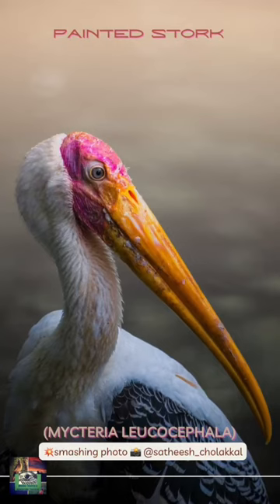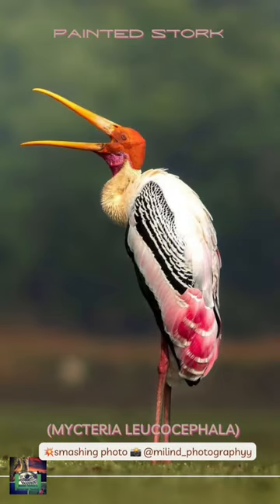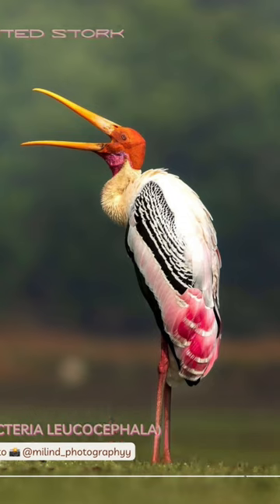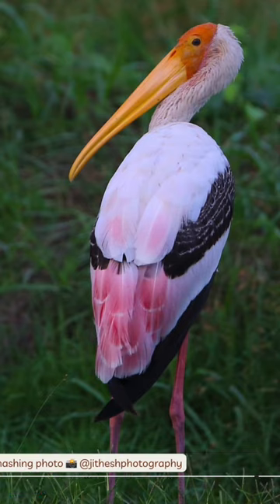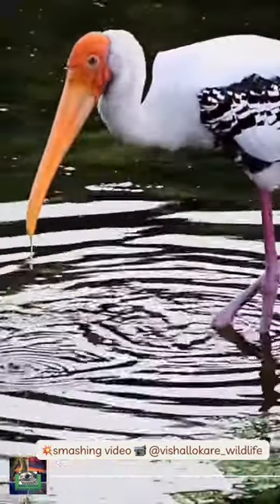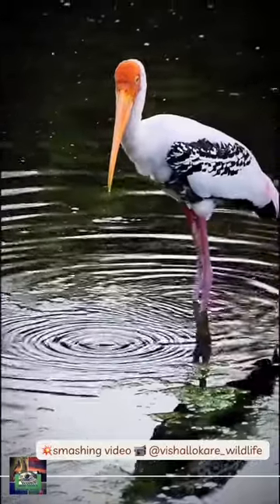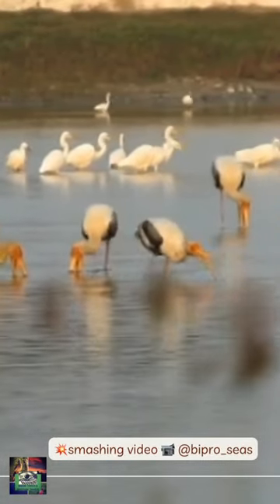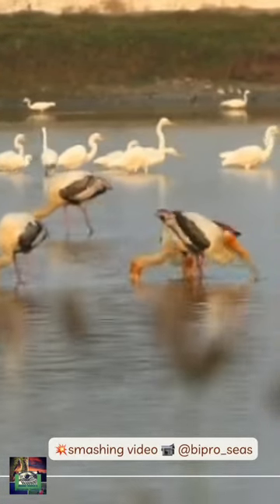"One Bird You Need to See: The Painted Stork! | Birding Tropics TV"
In this video, we travel to the wetlands of tropical Asia to see one of the coolest birds in the world: the Painted Stork!
This impressive bird is a member of the Stork family and can be found in wetlands all over tropical Asia. Uniquely, it has pink tertial feathers that give it its distinctive look. Watch as we capture this beautiful bird in action and learn about its fascinating nesting habits! Happy Birding!
The WADER Painted stork (Mycteria leucocephala)…💥smashing photographers Instagram📸@satheesh_cholakkal @milind_photographyy @jitheshphotography @hs.sampath @saranga_dinusha …💥💥smashing videos 📹 @vishallokare_wildlife @bipro_seas …taken in India Thumbnail photo @satheesh_cholakkal
📹📸All credits belong to rightful owner...sole purpose is to educate and share this amazing work with others... Go give them a follow so you can learn more about their amazing work!…Happy Birding dear friends!
📸📹🌟Tag @birdingtropicstv or birdingtropicstvbirdfacts to be featured in our channel!..Happy Birding dear friends!🌟